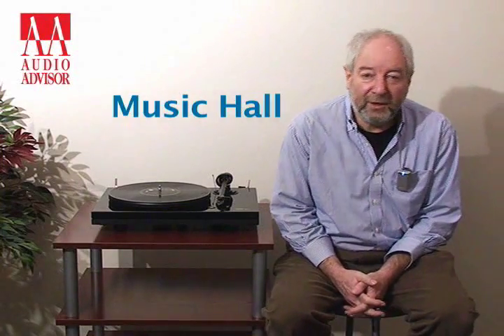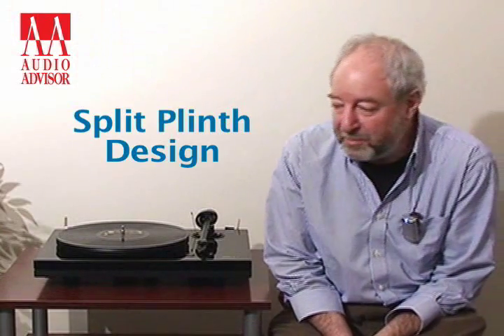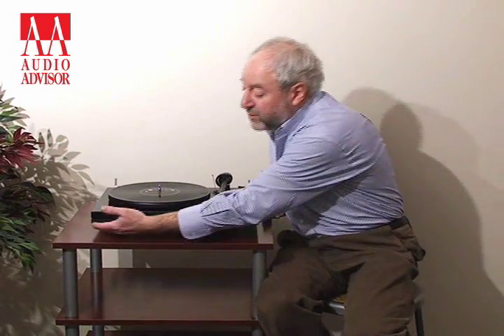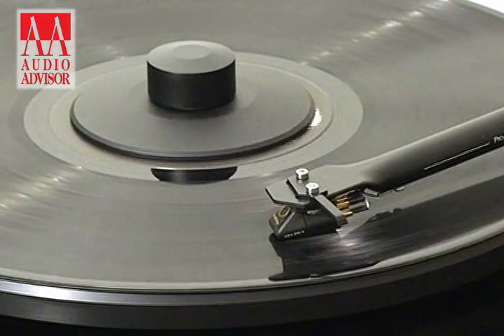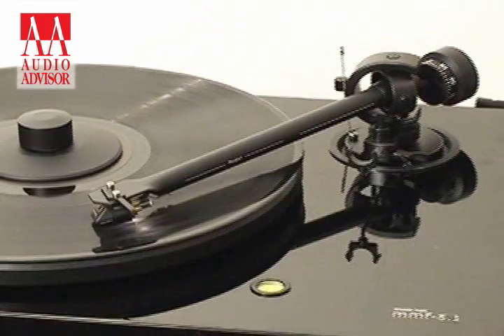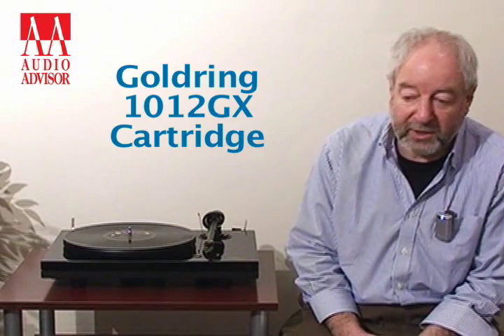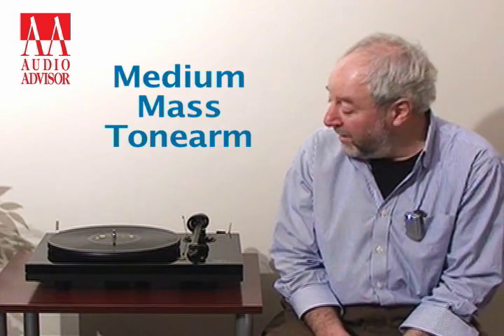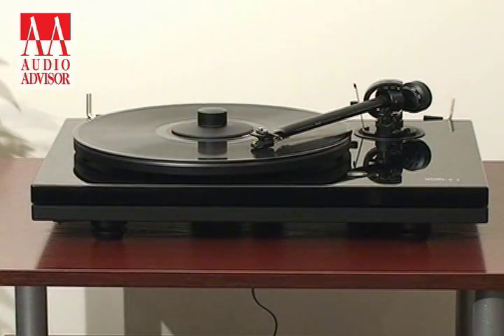Music Hall - MMF-5.1 Turntable – Audio Advisor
Audio Advisor takes a detailed look at the features, specifications, and performance of the Music Hall - MMF-5.1 Turntable with Goldring 1012GX with host Roy Hall, the owner of Music Hall.